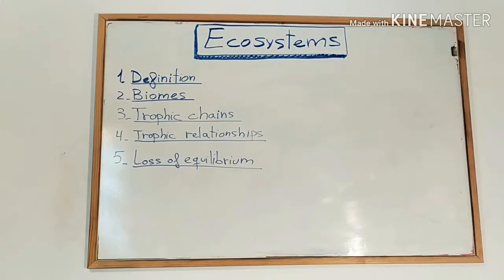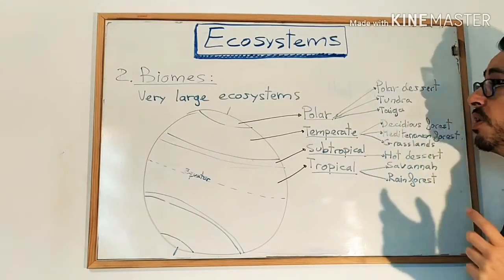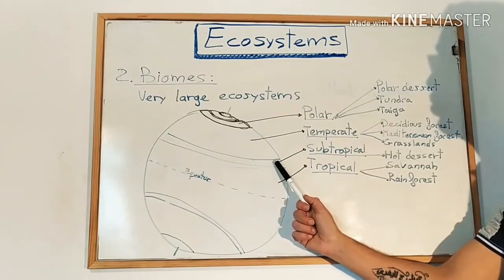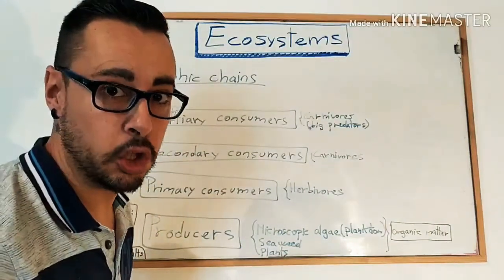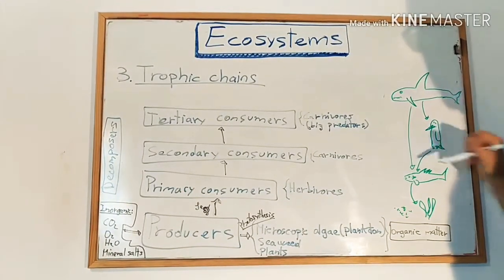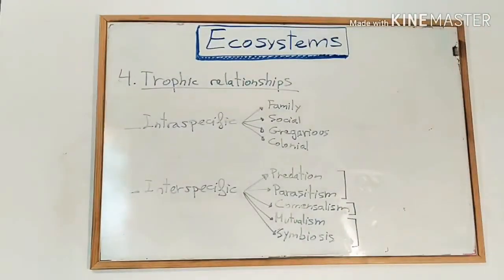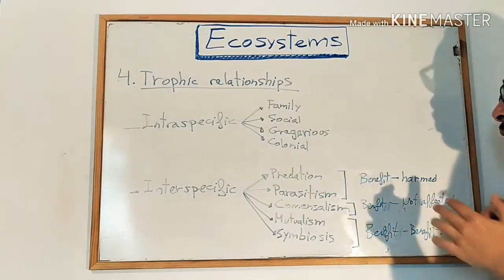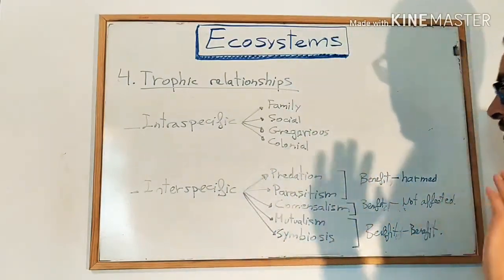Ecosystems. 1° ESO